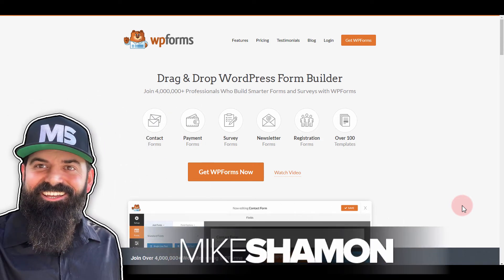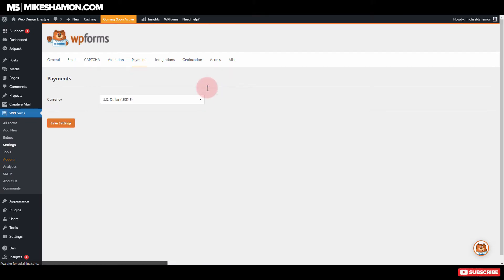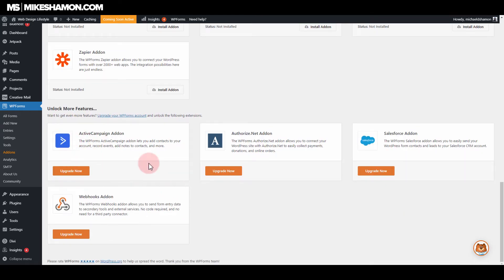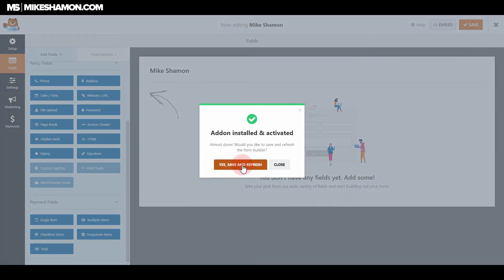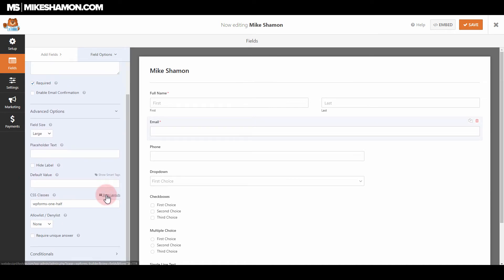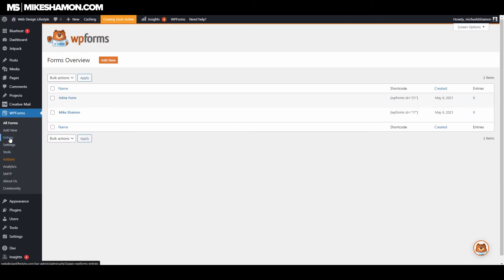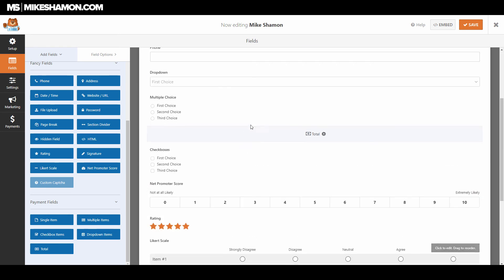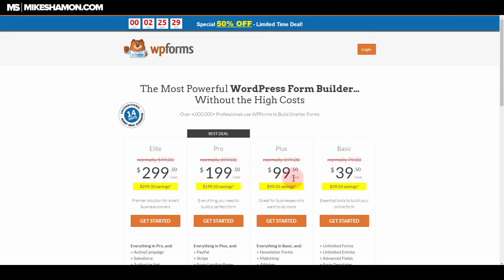WPForms Review & Tutorial WordPress Form Plugin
➤ WPForms ...This is a review and quick step-by-step tutorial of WPForms, a form plugin for WordPress Websites.

WP Forms is a versatile form plugin that accomplishes most any goal for a WordPress form Plugin.

There are a number of different features including User Registration, File Upload, Multiple Step Forms and Pre Made Templates to name a few.

In the video I show how to make a WordPress form and use WPForms, along with show you how to make multiple column layouts using the built in CSS class layouts provided by WPForms.

I'm using the Pro Plan in this video mainly because of the payment gateways and other features that are included with the Pro Plan.

Creating forms for your website and agency are pretty especially with the templates that I go over in the tutorial.